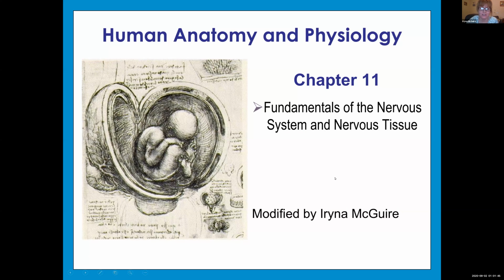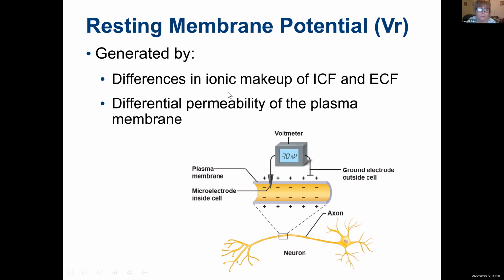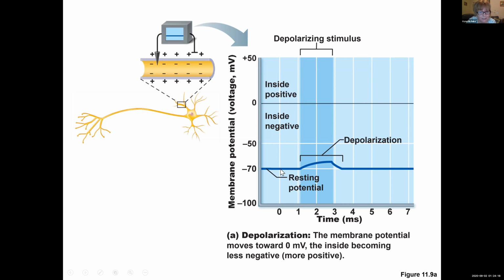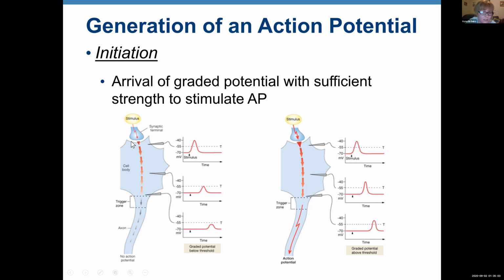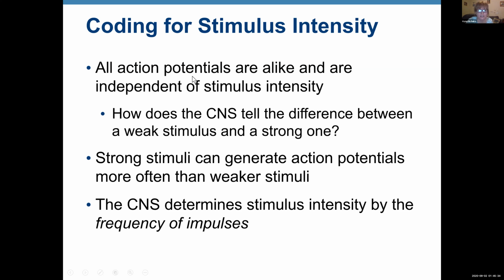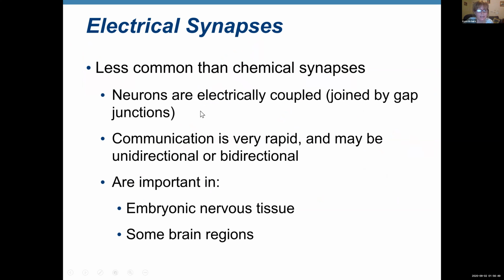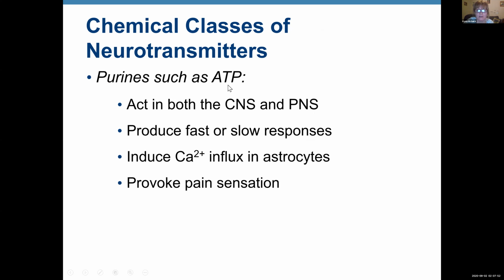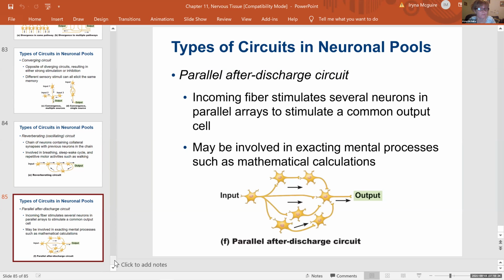Ch 11, Physio, Nervous Tissue